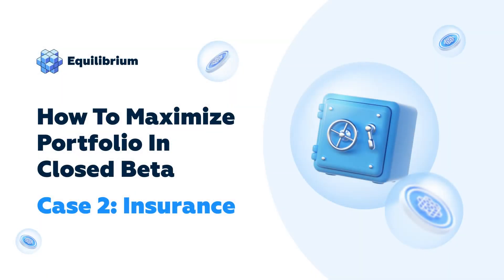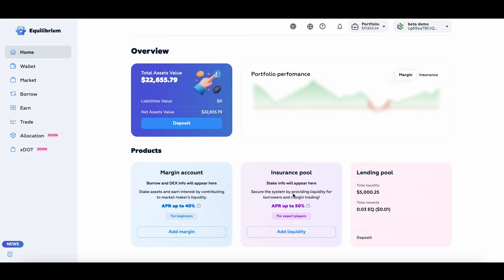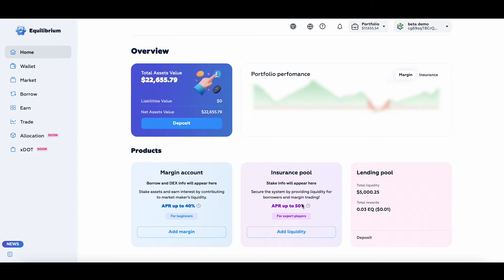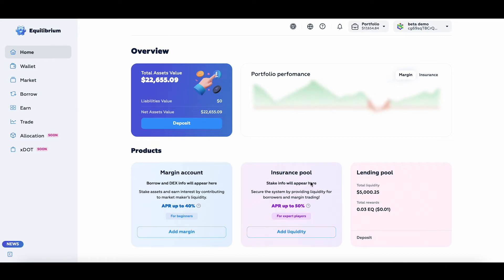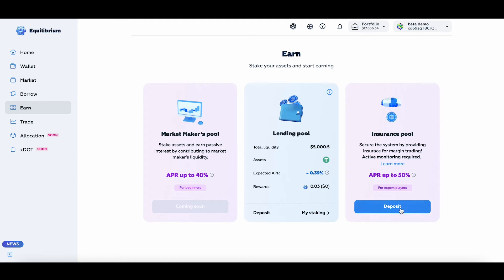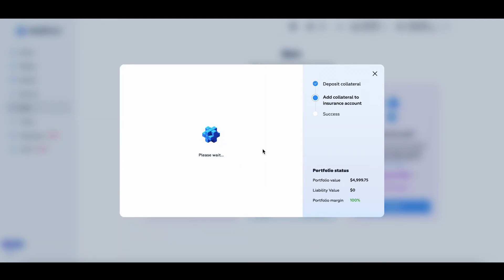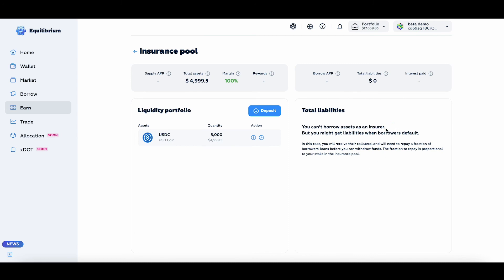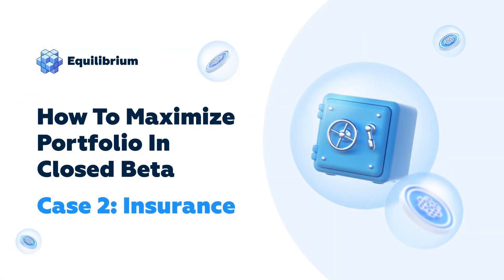Insurance | How To Maximize Portfolio In Closed Beta | Equilibrium